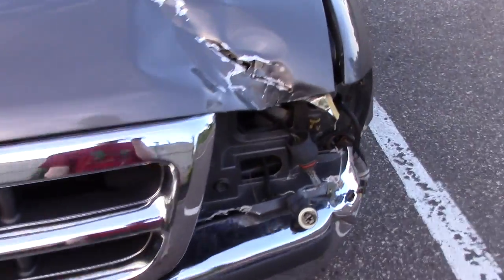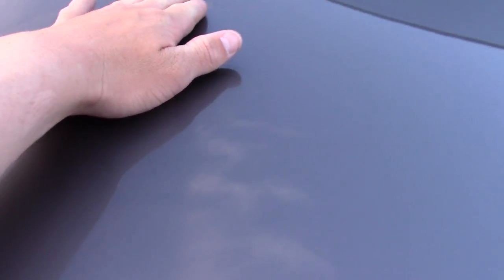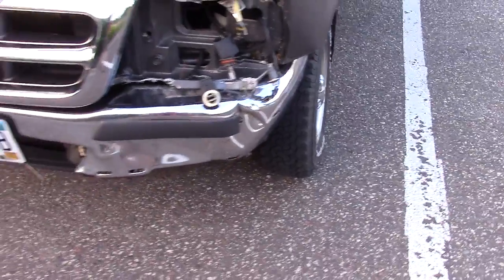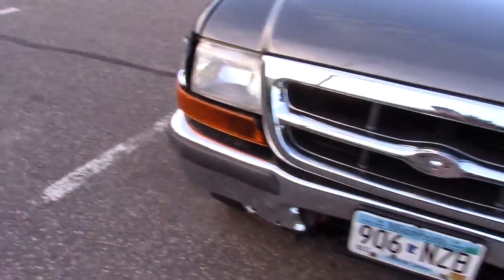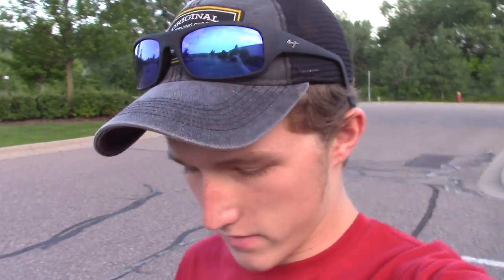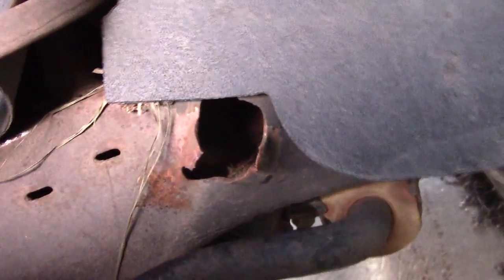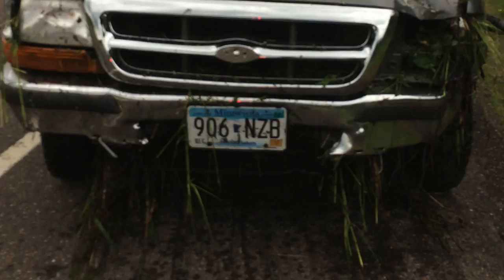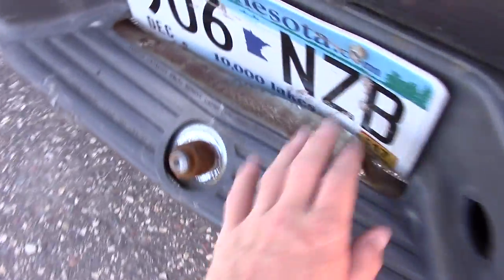WE ALMOST DIED | FALLING ASLEEP BEHIND THE WHEEL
TURN ON NOTIFICATIONS FOR VIDEO UPLOADS.

There is no fishing in todays video, but more of an informational video.

For ordering fishing tackle feel free to visit my